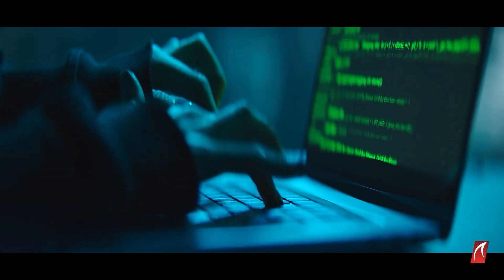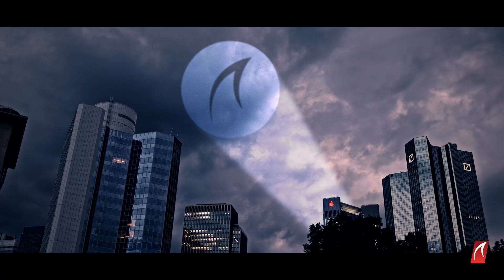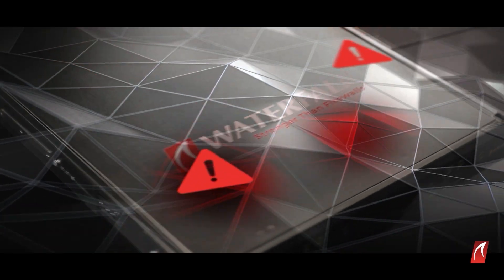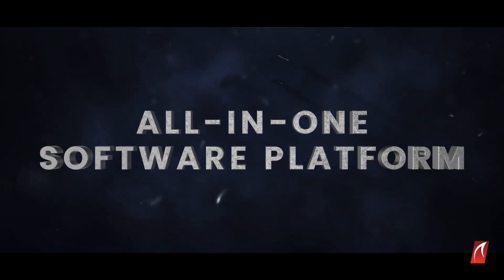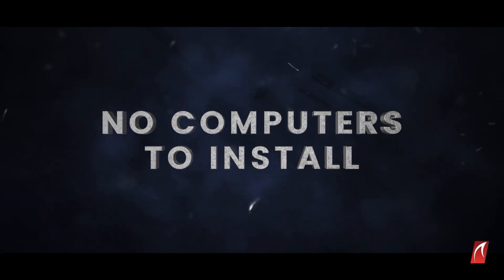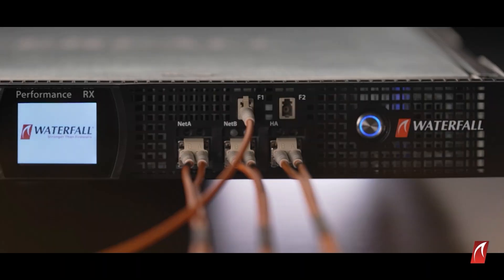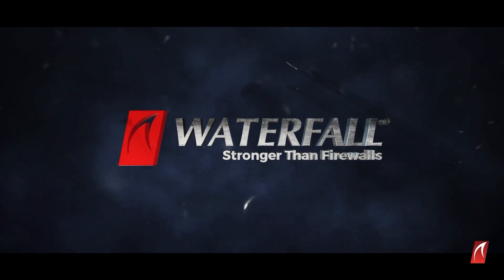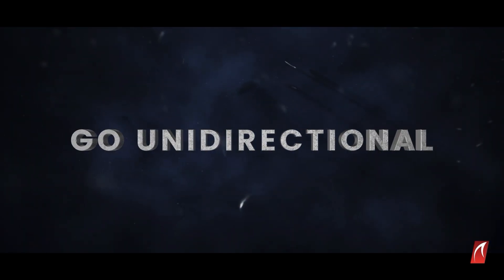WF-600 | Unbreachable OT Cybersecurity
Waterfall Security Solutions, the OT Security Company, announces the WF-600 Unidirectional Security Gateway, the world’s most powerful OT security protection against remote cyber attacks. The revolutionary WF-600 product line is a state-of-the-art blend of hardware and software, enabling unbreachable protection at IT/OT interfaces with unlimited visibility into OT networks, systems and data.

The new WF-600 series of products represent decades of experience, investment and innovation, incorporating feedback received from thousands of critical infrastructure and manufacturing sites. What’s new in the 600 series includes:

✅ Waterfall OS: The new Waterfall OS software is custom built for the 600 series hardware, for maximum performance, compatibility and ease of use.

✅ Native Connectors: A large connector library runs natively as part of the Waterfall OS, enabling connectivity with, replication of, and integration for a wide variety of historians, OPC servers, intrusion detection and monitoring systems, IIoT protocols, industrial protocols, and more.

✅ Web User Interface: A simple, powerful web user interface built into the Waterfall OS provides for all configuration, monitoring, management, and even trouble-shooting needs.

✅ 1-10 Gbps Throughput: The new WF-600 hardware is designed specifically for the Waterfall OS and connector software, with standard 1 Gbps and 10 Gbps throughput options, standard high availability options, copper and fiber connectivity options and more.

About Waterfall Security Solutions
Waterfall Security Solutions’ unbreachable OT cybersecurity technologies keep the world running. For more than 15 years, the most important industries and infrastructure have trusted Waterfall to guarantee safe, secure and reliable operations. The company’s growing list of global customers includes national infrastructures, power plants, nuclear generators, onshore and offshore oil and gas facilities, refineries, manufacturing plants, utility companies, and more. Waterfall’s patented Unidirectional Gateways and other evolutionary products combine the benefits of impenetrable hardware with unlimited software-based connectivity, enabling 100% safe visibility into industrial operations and automation systems.

Anna Plot
Waterfall Security Solutions